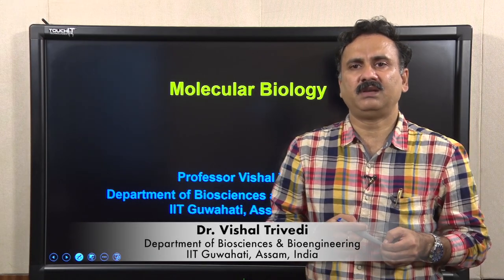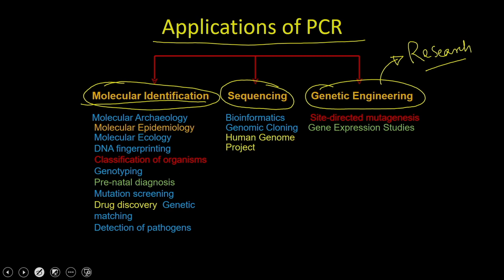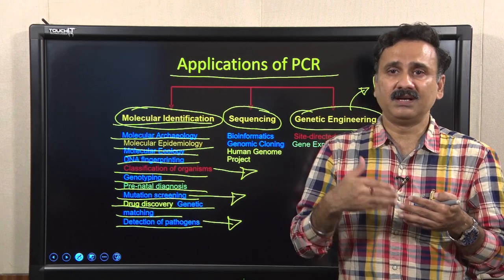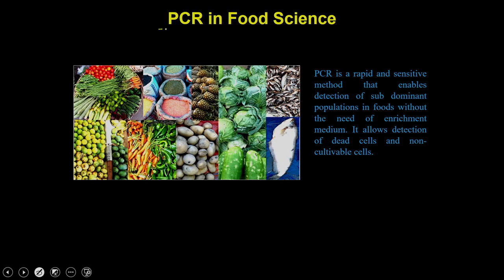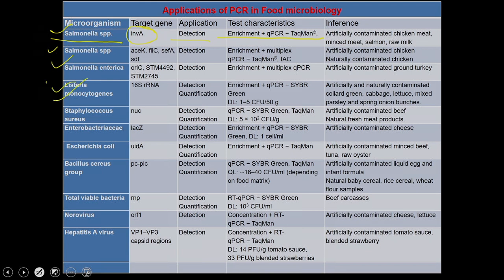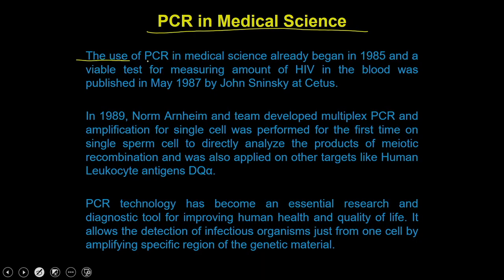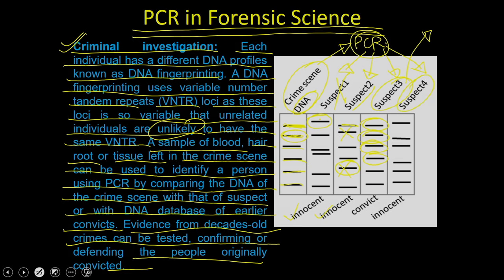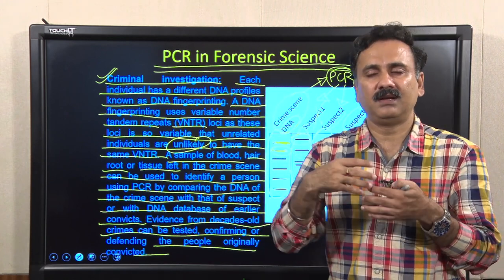Lec 41: Polymerase Chain Reaction (Part 4)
Experimental Biotechnology

Dept. of Biotechnology & Bioengineering
IIT Guwahati